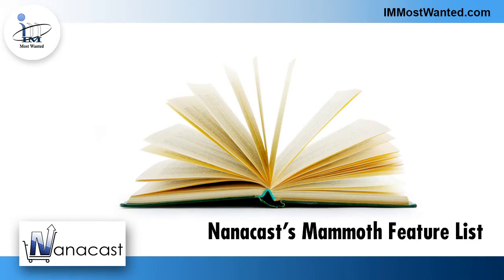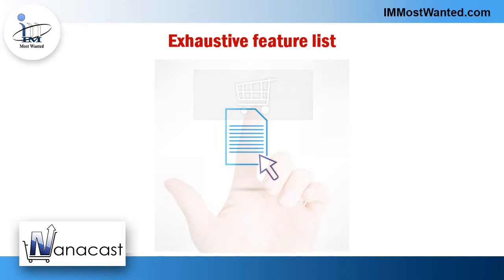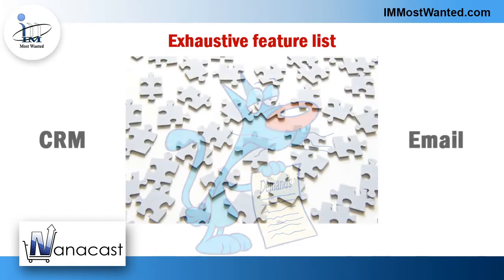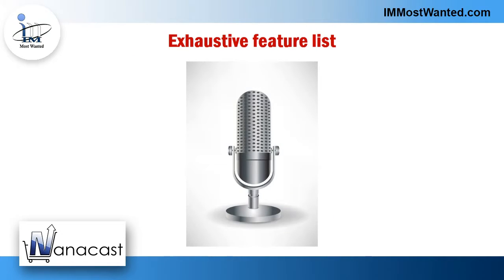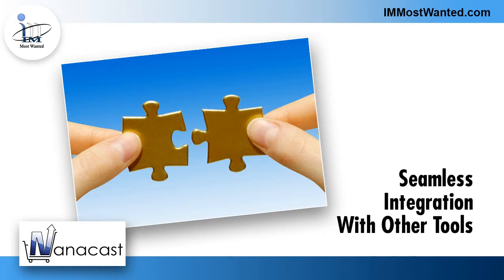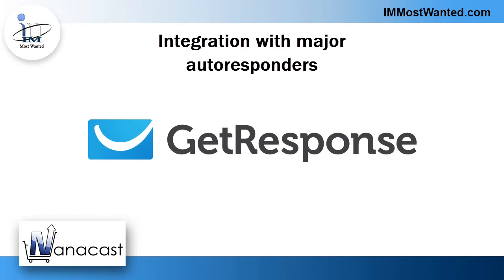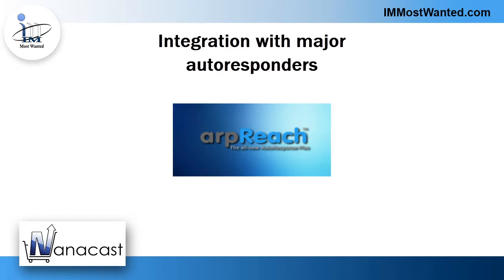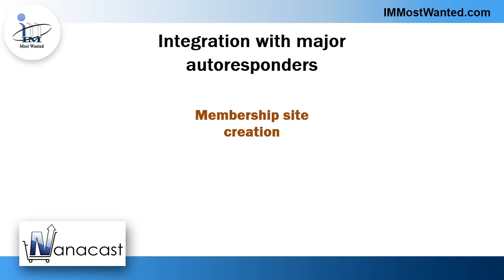Nanacast Review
Recently, a package called "Optimize Your Video 2.0" was released by two people who are known for their web video publishing and video marketing consulting.

Their clients are professional video production companies, top internet marketers, independent producers, "DIY" video marketers, novices, and experts alike.

You can see what they've been up to the last few years compiling the best strategies, blueprints, resources, and training into one powerful and comprehensive portal:

Check out the video for yourself and a rundown of what's inside the portal.

Video on the web is really where it's at and you can get access to everything you need for your video creation in 2011 inside this portal.